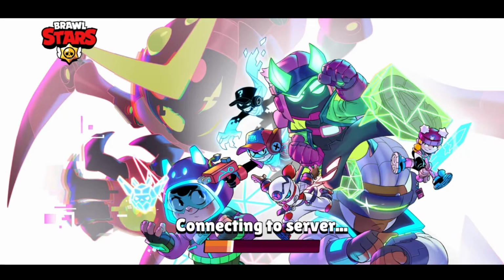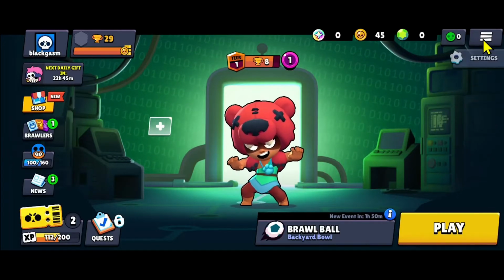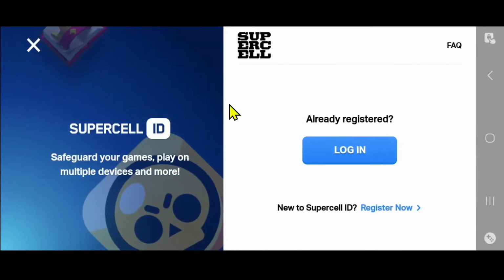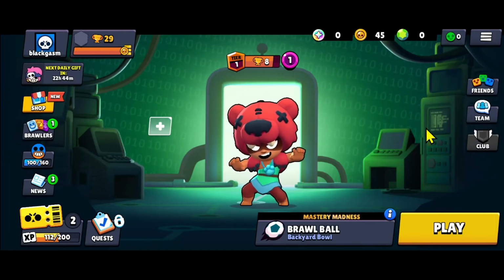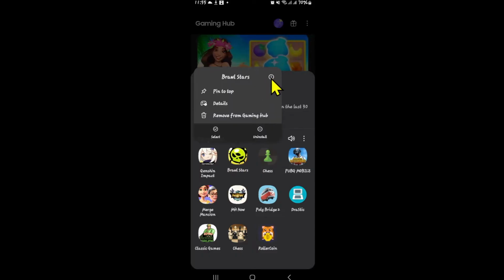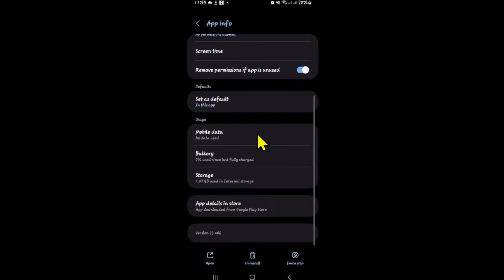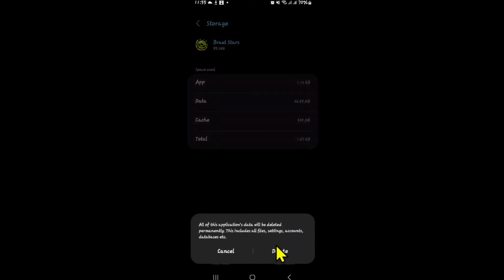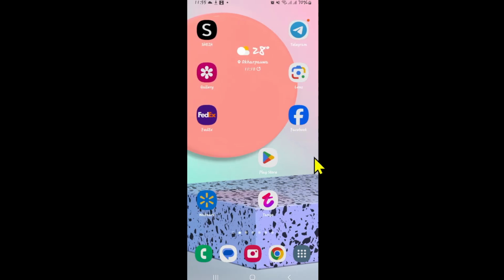How to Delete Your Account on Brawl Stars Game? Remove Your Account on Brawl Stars on Android 2024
Ready to part ways with your Brawl Stars account? Whether you're starting fresh or taking a break from the game, this step-by-step tutorial will show you how to delete your account permanently. Follow along to ensure your account deletion process is smooth and hassle-free.